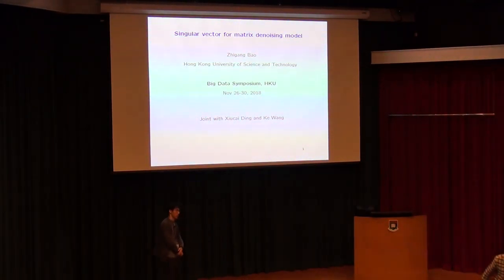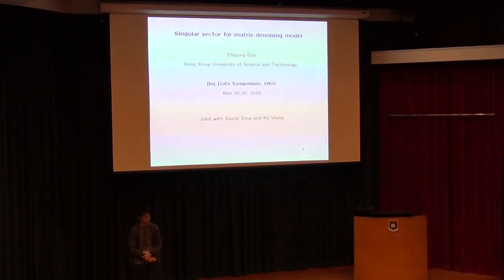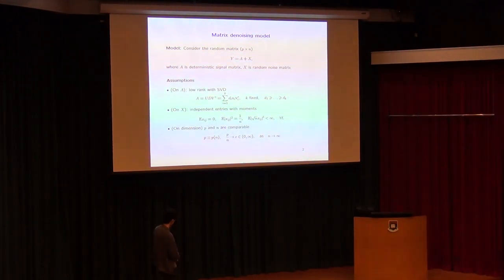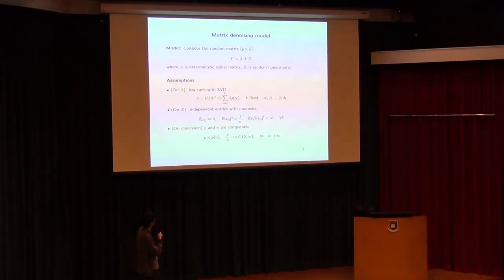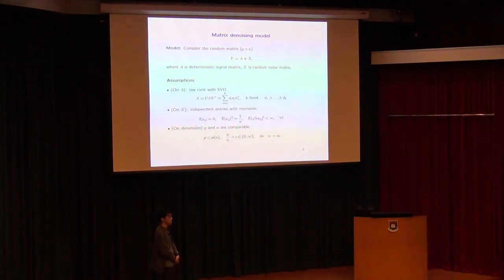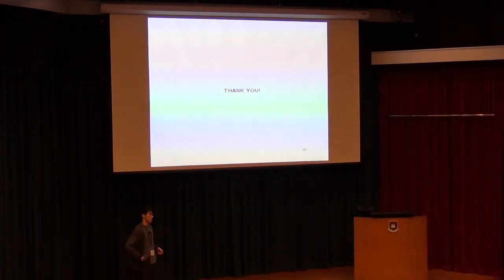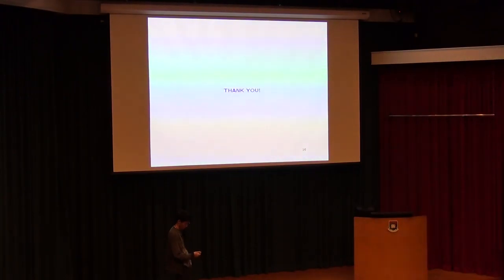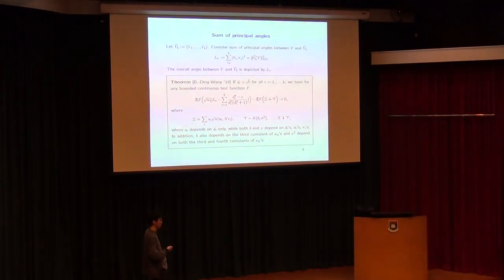Dr. Zhigang Bao: "Singular Vector Distribution for Matrix Denosing"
Presentation by Zhigang Bao on "Singular Vector Distribution for Matrix Denosing" on 11/30/2018

Symposium on “Big Data Challenges for Predictive Modeling of Complex Systems” organized by the Institute for Mathematical Research (IMR) at the University of Hong Kong (HKU) in collaboration with the University of Notre Dame's Center for Informatics and Computational Science (CICS)